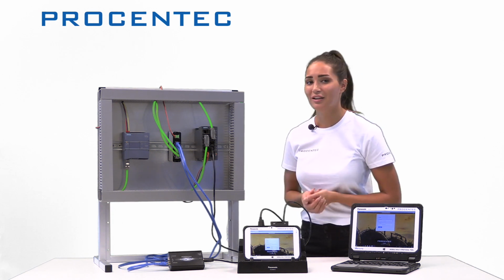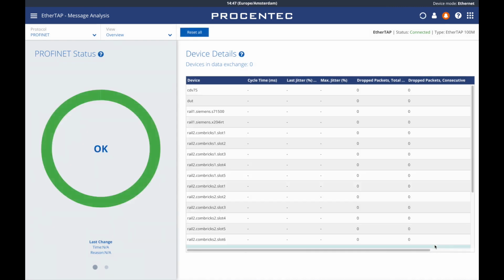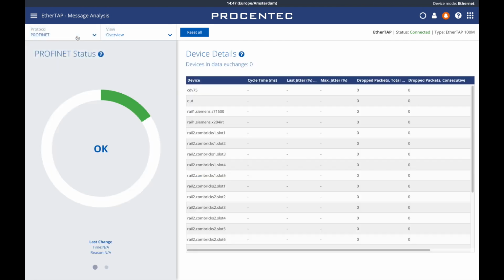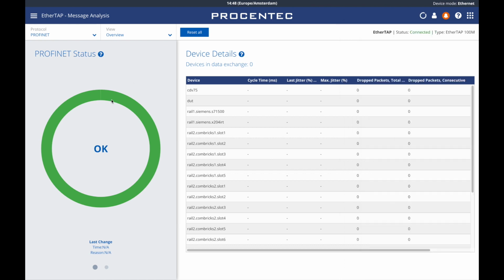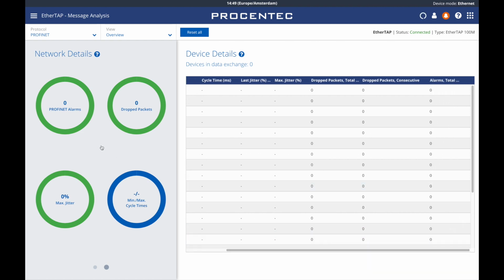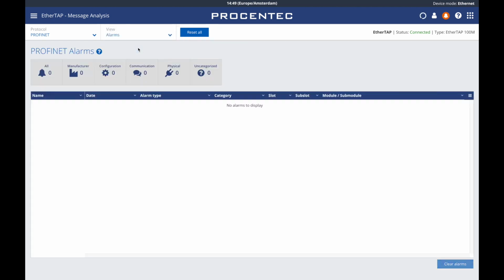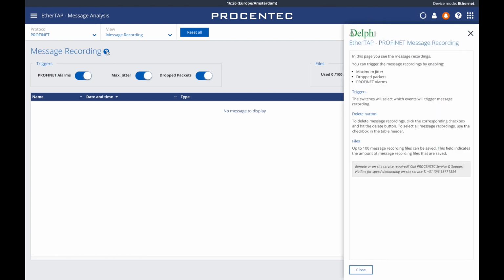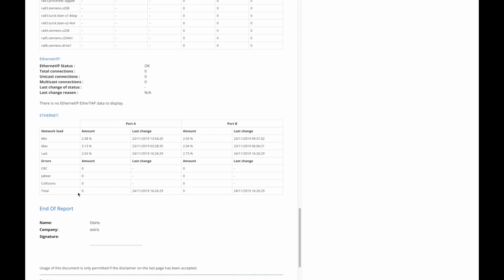PROCENTEC - Monitoramento passivo de redes Ethernet Industrial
Este vídeo fala sobre o monitoramento passivo de redes PROFINET, EtherNet/IP, Modbus TCP
e Ethernet Industrial. Nele mostramos como usar os dispositivos EtherTAP e EtherMIRROR em
conjunto com o software Osiris através das plataformas Mercury e Atlas.